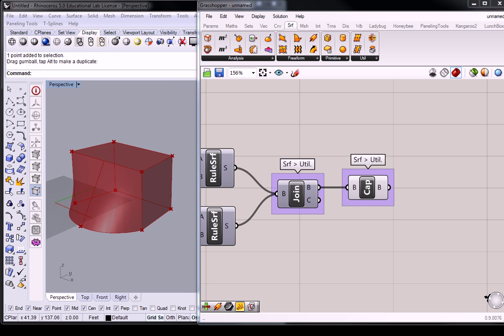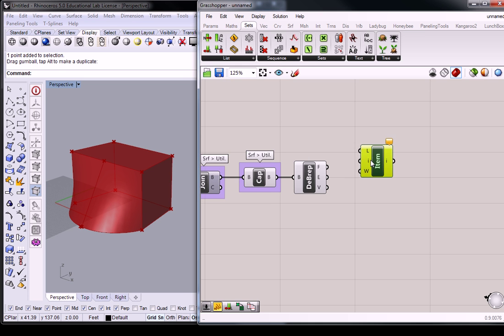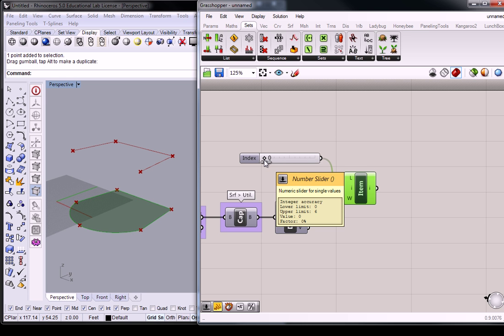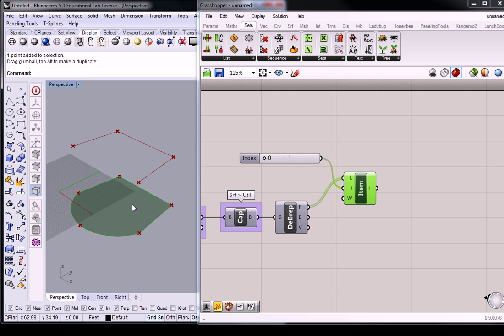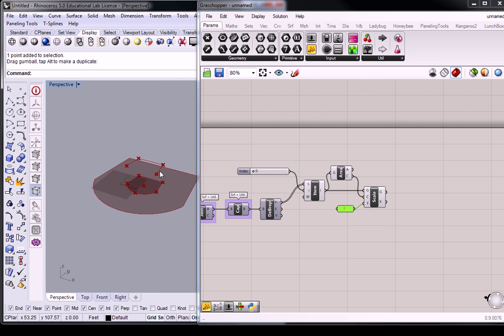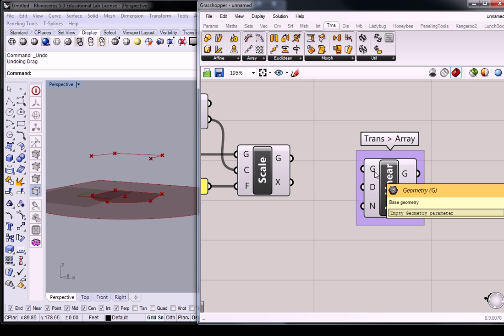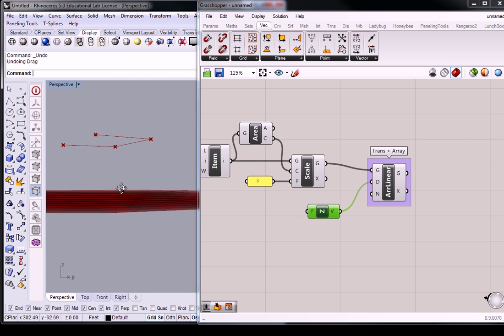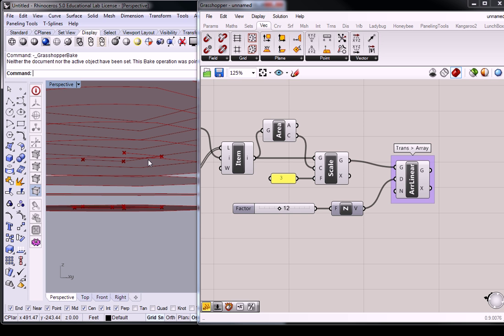154 - Grasshopper - Massing Applied Architectural Elements 03 - Scale Array Linear Floors